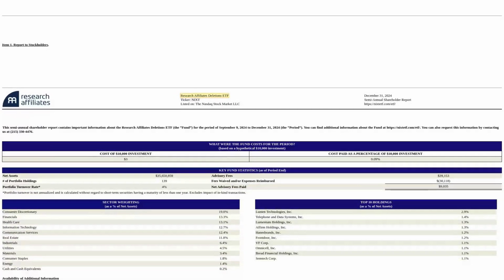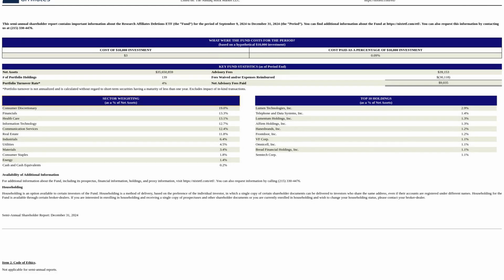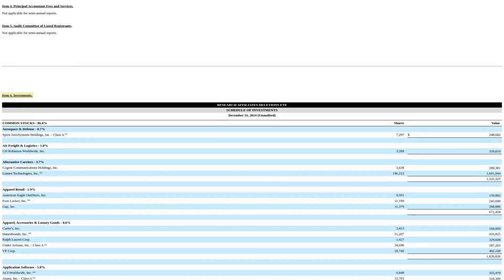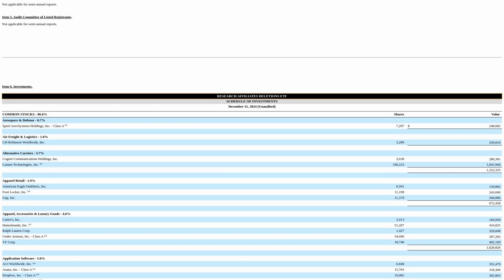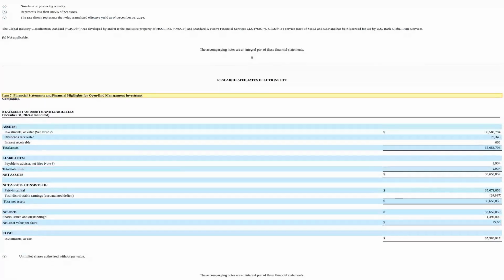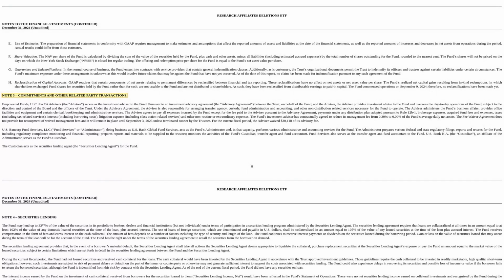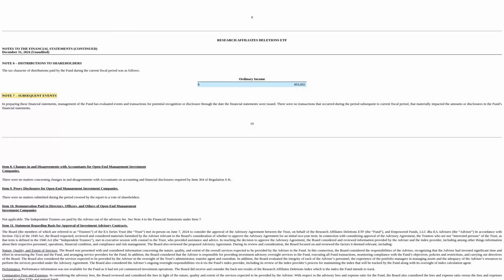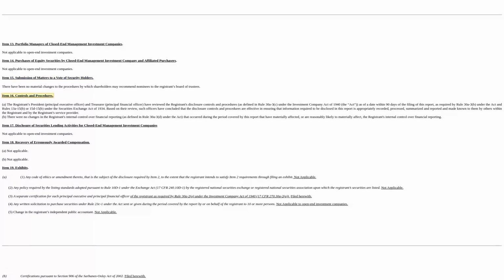Deletions ETF: Hidden Gems or Falling Knives?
Company: EA Series Trust
Filing Type: N-CSRS
Date: Thu, 6 Mar 2025 17:26:14 EST

Filing Details:
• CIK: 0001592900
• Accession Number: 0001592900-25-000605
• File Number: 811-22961